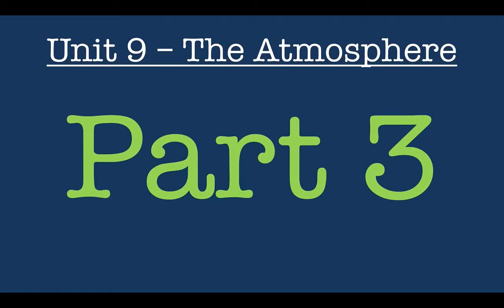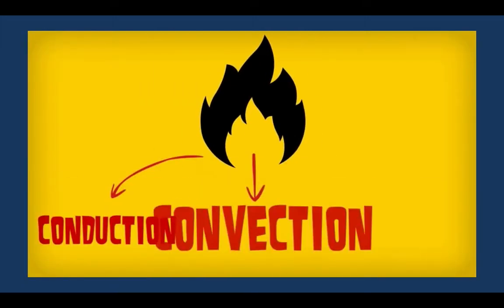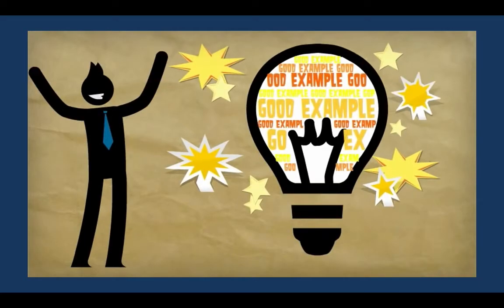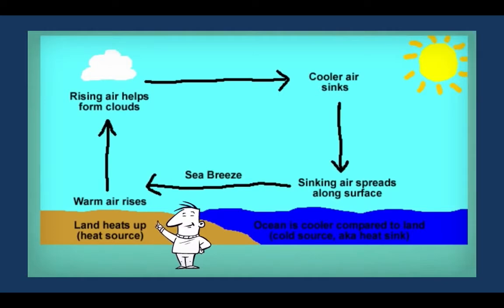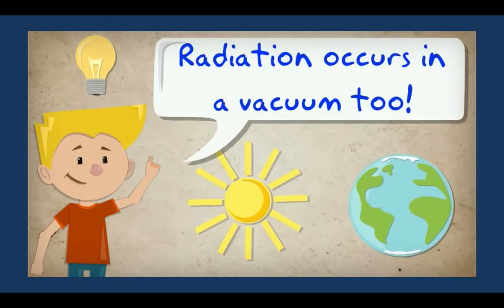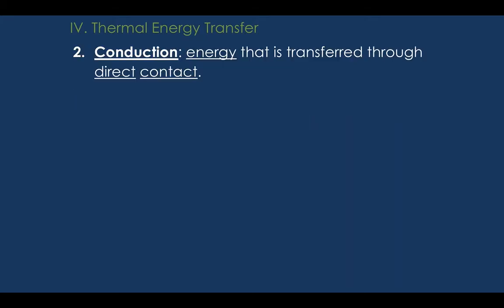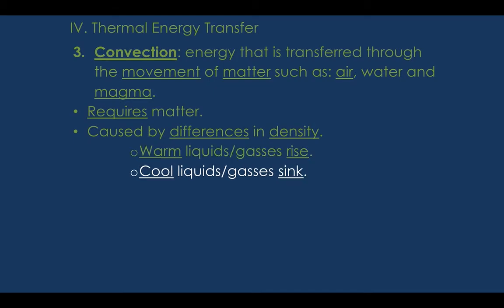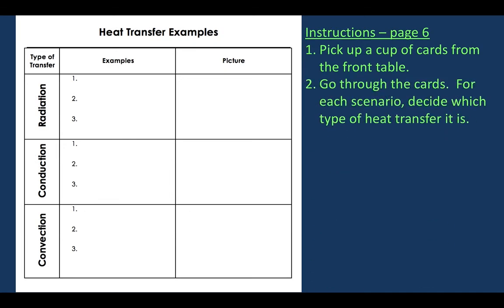Part 3 - Earth Science - Atmosphere